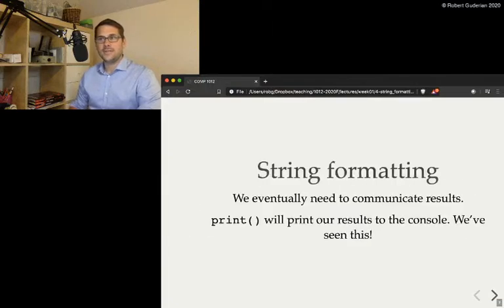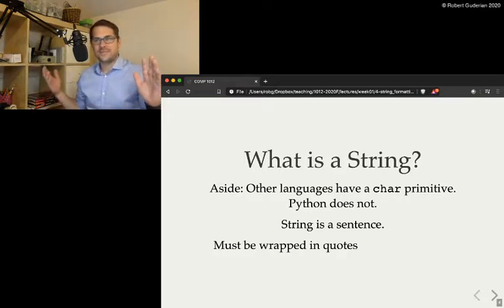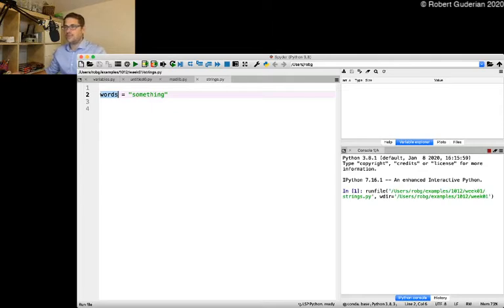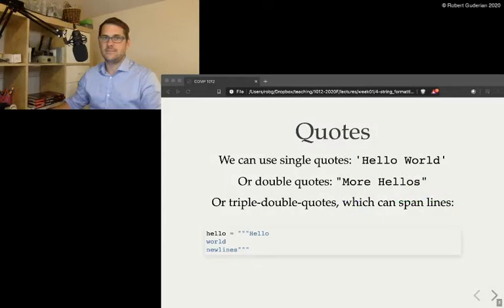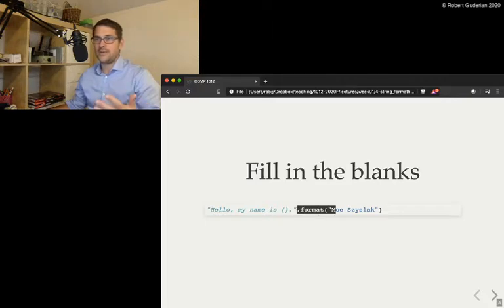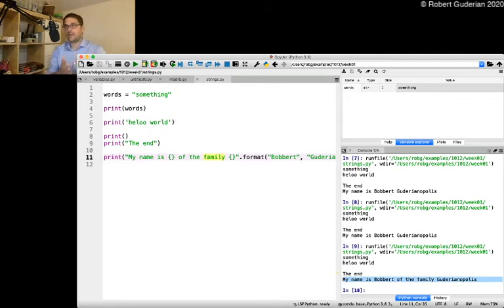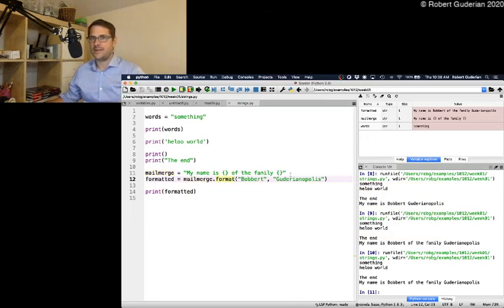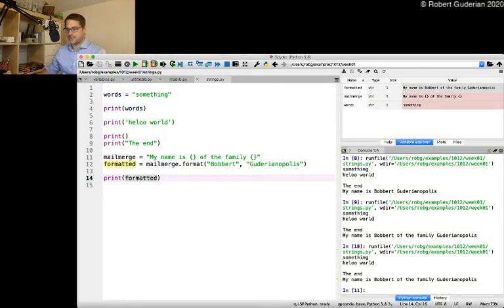Week 1 day 4 - `str`ing formatting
How do we report things back to the user, in the least ugly way possible? String formatting!